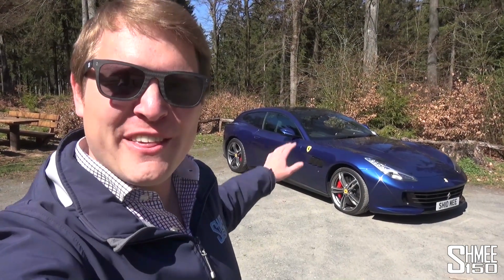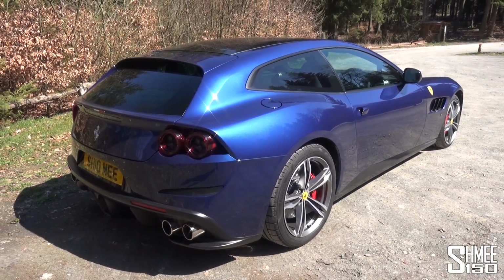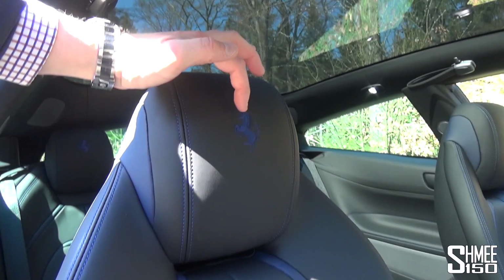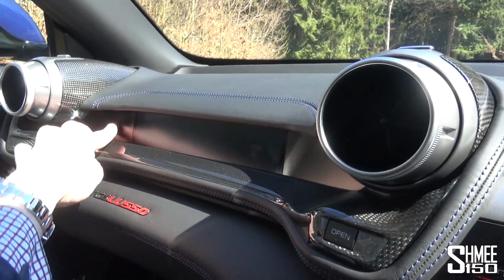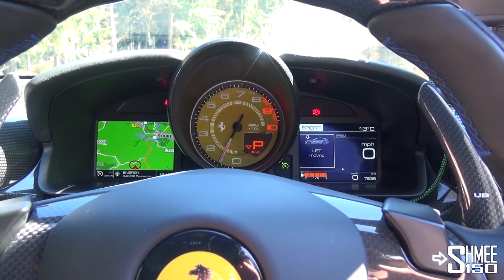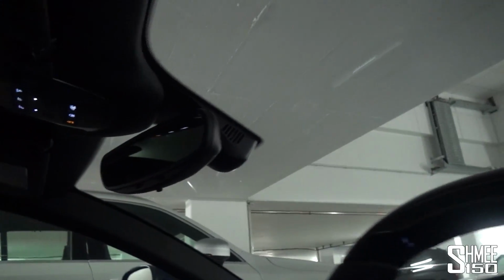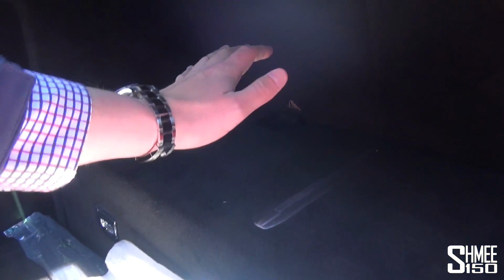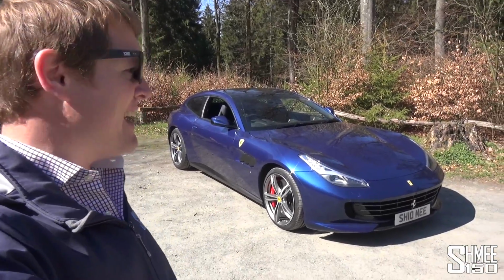Ferrari GTC4Lusso - Here's EVERYTHING You Need to Know!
The Ferrari GTC4Lusso has a lot to take in, so join me for a full induction tour of my new car to run down the specification and how it all works! With a 6.3l V12 up front that makes the most incredible noise, lots of technology on the inside, and a very high spec with all the extras on offer; there's a lot to take you through.

Ferrari offer the GTC4Lusso with in both the 'T' version with a 3.9l TT V8, or in this vase the full fat 6.3l naturally aspirated V12 that makes 690hp and 697nm of torque. It has a clever 4WD system to provide a balance between traction and performance without adding unnecessary weight.

Presented in TDF Blu, my Lusso has the diamond cut wheels with red brake calipers hiding behind. The exterior is also home to all the available carbon fibre options including front splitter, fender gills, and side skirts, as well as the Scuderia shields and Italian tricolore flag at the rear. On the inside this continues with carbon door sills, LED driver zone, control bridges in the centre and all the upgrades to complement the Nero and Blu leather interior.

During this induction and guided tour of the car we can run through the specification, explore the interior and displays, as well as take a look at the engine and inside the luggage compartment. The GTC4Lusso creates a niche of its own as a 3dr shooting brake with seats for 4 and plenty of space, while retaining Ferrari dynamics and the sound of the V12.